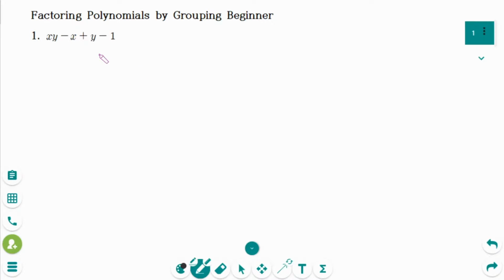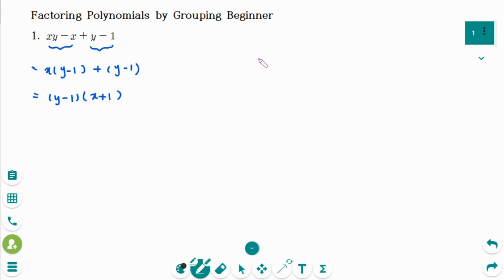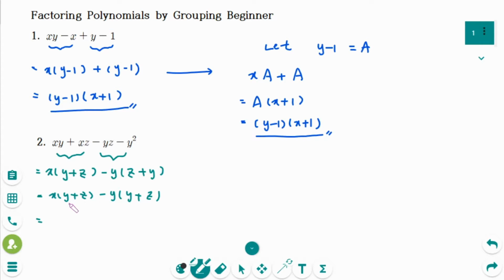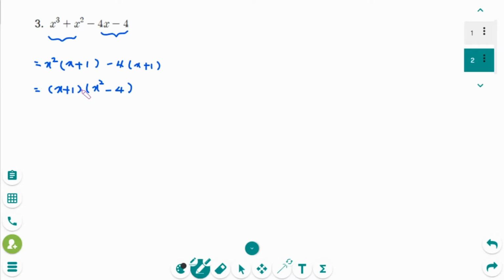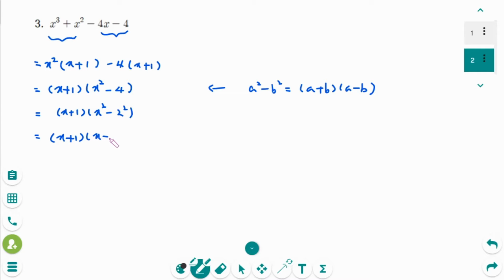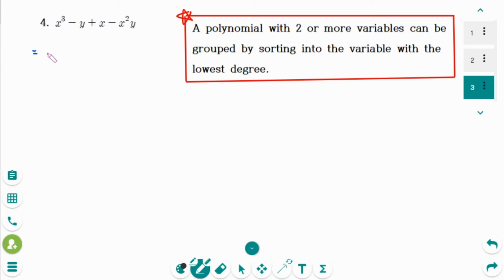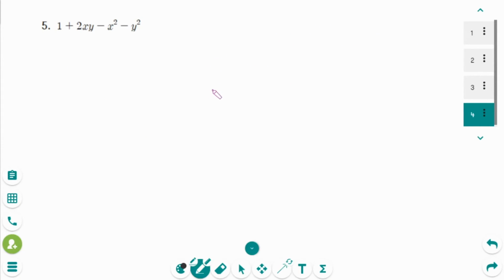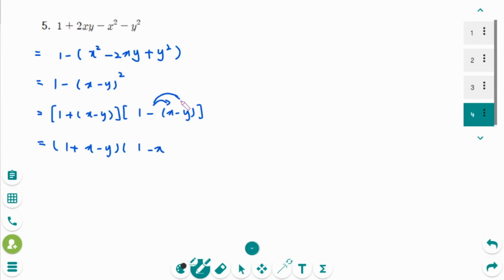Polynomials - HOW TO: Factoring Polynomials by Grouping (Beginner Level)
This video covers 5 questions of beginner difficulty on Factoring Polynomials by Grouping terms or variables.